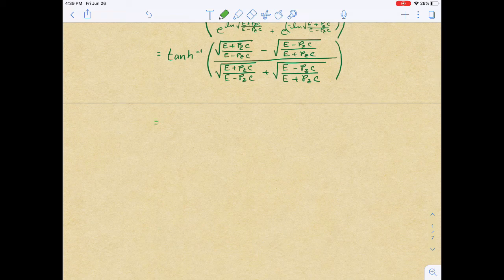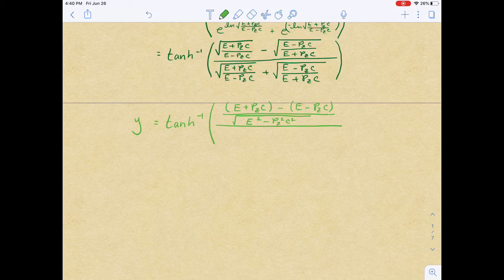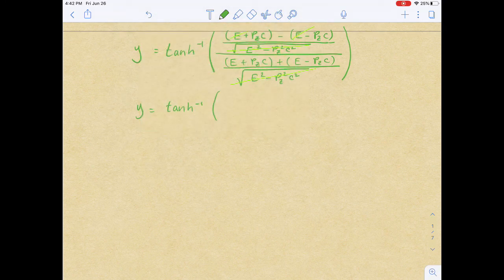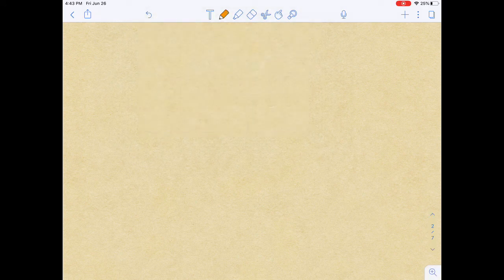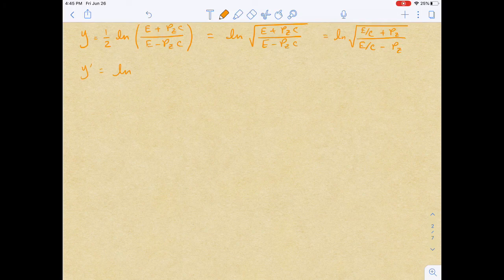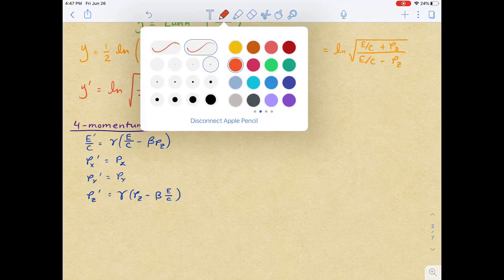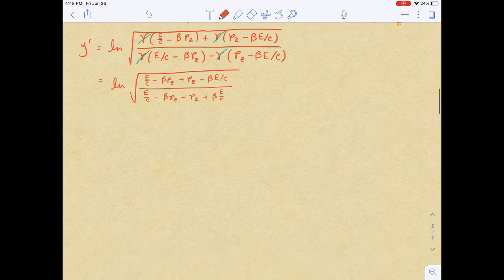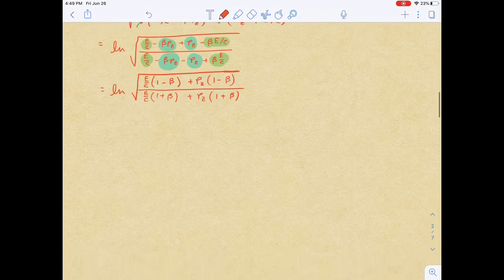Rapidity in High Energy Physics (part 3)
Rapidity notes on high energy physics using Lorentz Transformation and special relativity.